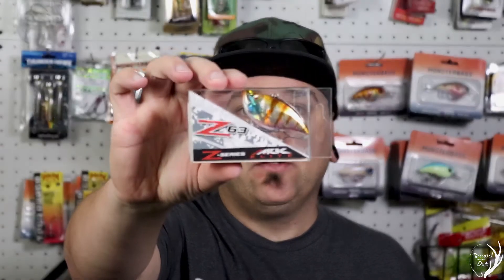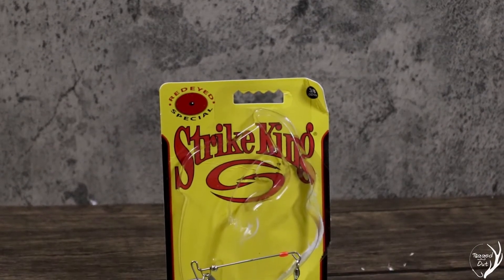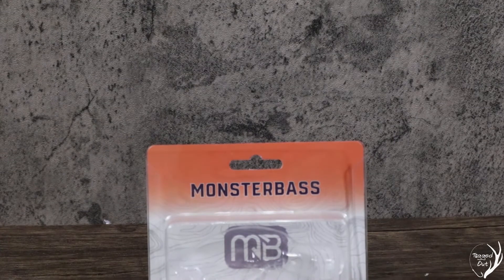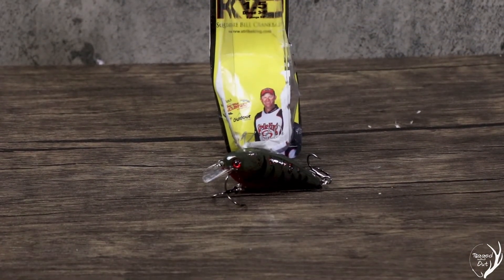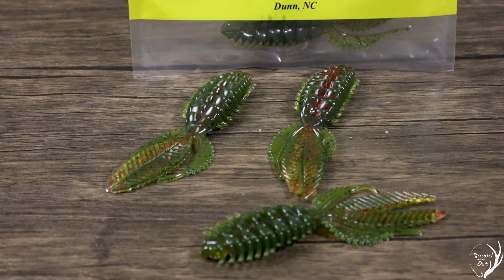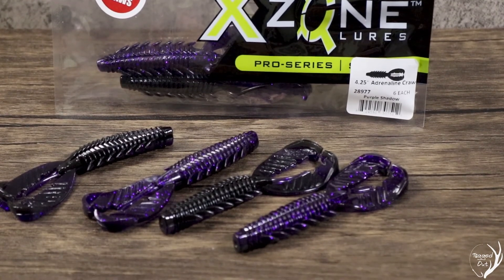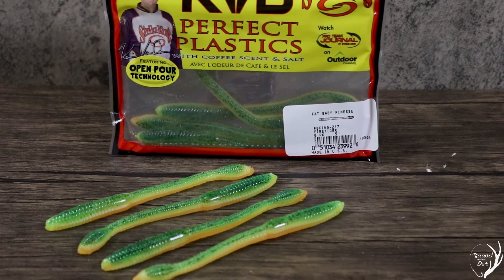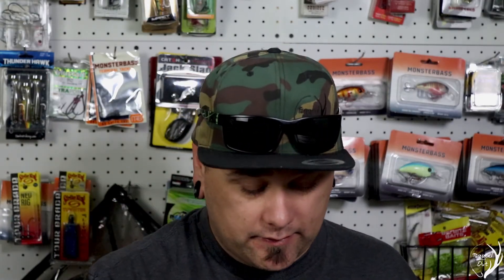MonsterBass Unboxing November 2021 l Northern Region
Let dive in to the November Northern Region bag from MonsterBass